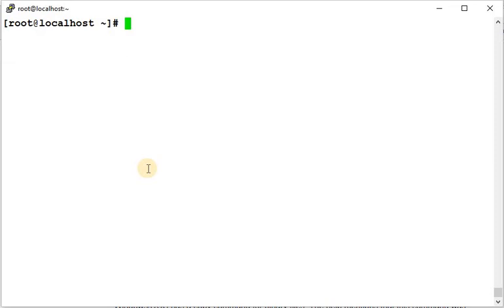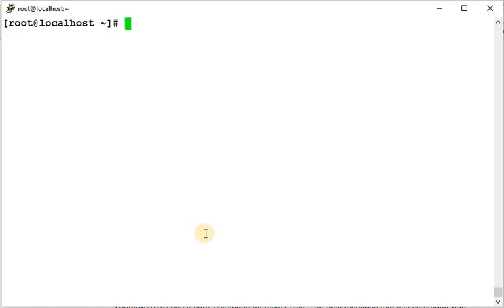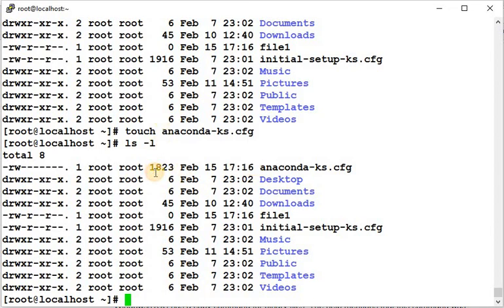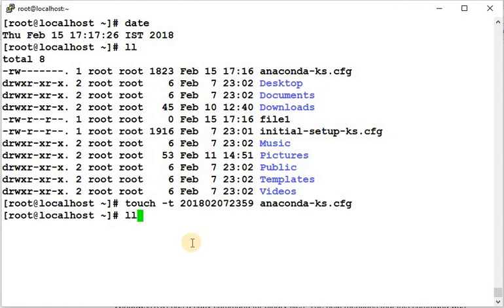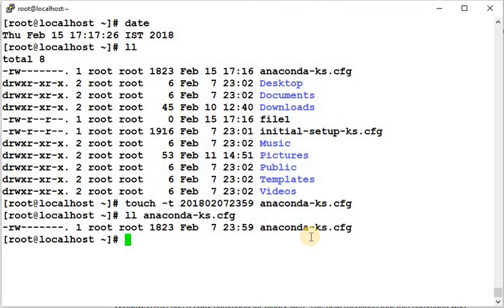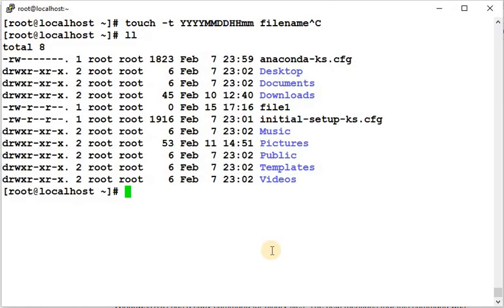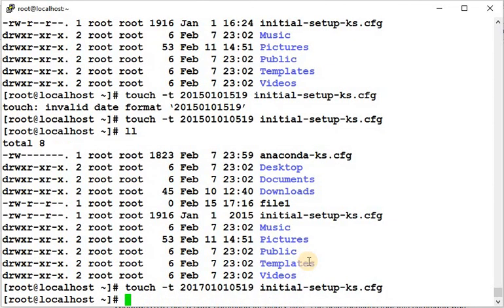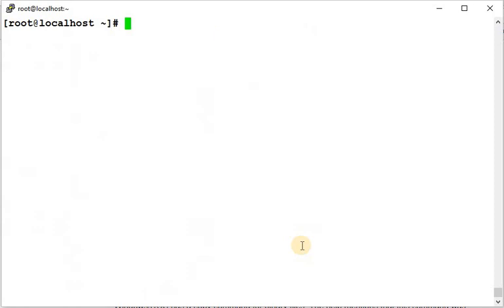how to create blank file and change time stamp of a file with changing content of a file in redhat